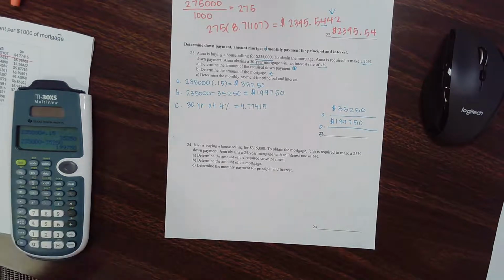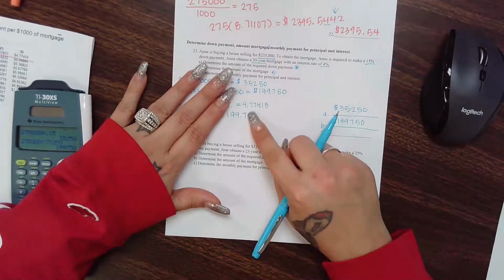Math1332 Exam 3 ReviewP2